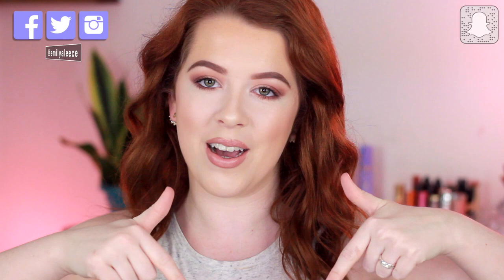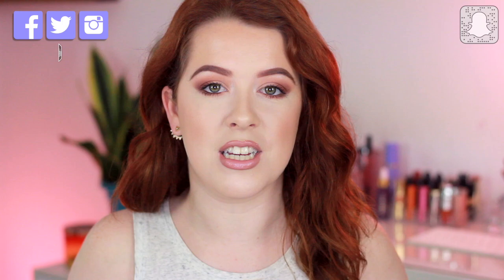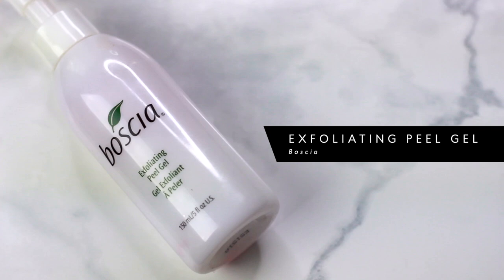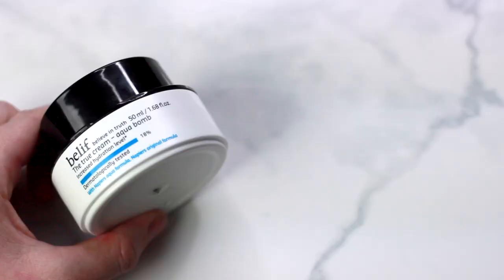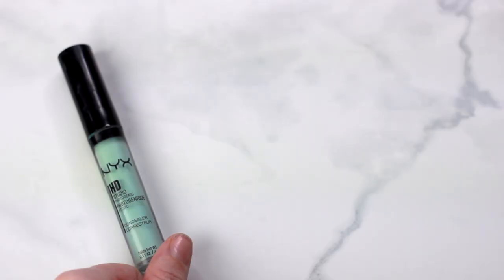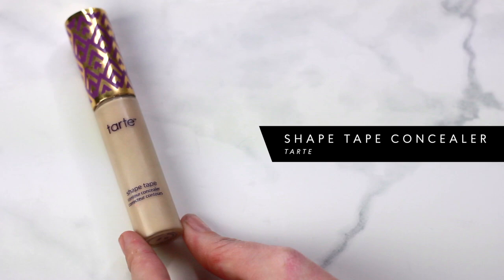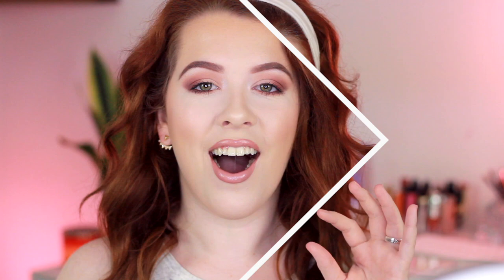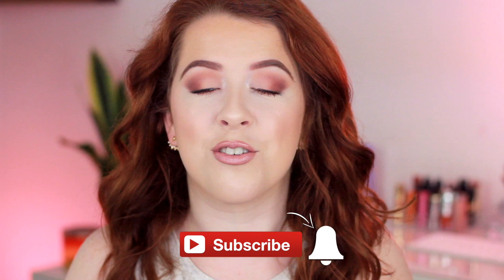Flawless Foundation Routine + Tips | For ALL SKIN TYPES | Embur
I'm giving you guys an in-depth tutorial of how I achieve my flawless and poreless looking full coverage foundation + tips!

FOLLOW ME »

PRODUCTS MENTIONED »

Ole Henriksen Pore-Balance Facial Sauna Scrub

Benefit The POREfessional Matte Rescue Gel Primer

Tarte Rainforest of The Sea Foundation in Fair Neutral

NYX HD Studio Concealer in Green Color Corrector

Becca Perfect Skin Mineral Powder Foundation in Porcelain
OR
Becca Multi-Tasking Perfecting Powder in Fair
(they are very similar formulas and both work just as great)

NYX HD Studio Finishing Powder in Banana

TOP
›  Gap

MAKEUP
› Benefit The POREfessional Matte Rescue, Milk Blur Stick, Tarte Rainforest of The Sea Foundation in Fair Neutral, Tarte Shape Tape in Fair, RCMA No Color Powder, Becca Skin Perfecting Foundation Powder in Porcelain, NARS Banc de Sable Highlighting Palette, Benefit Hoola Lite Bronzer, Marc Jacobs Air Blush in Kink & Kisses, Huda Beauty Rose Gold Palette, Tarte Lights Camera Lashes Mascara, Blinc Mascara, Anastasia DIPBROW Pomade in Auburn, Bite Lip Liner in #036, MAC x Sam Ravndahl Lipstick

FILMED & EDITED BY EMILY ALEECE BURTON

DSLR
› Canon EOS Rebel T3i

LENS
› Canon EF 50mm 1.8

MIC
› RODE VideoMic Pro

xo,
embur.